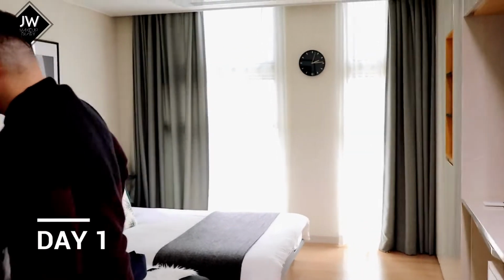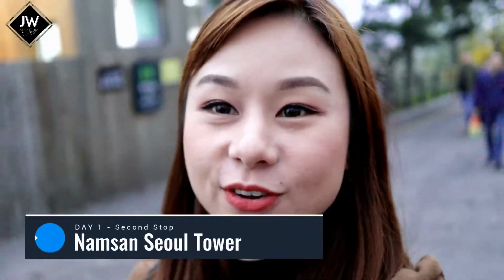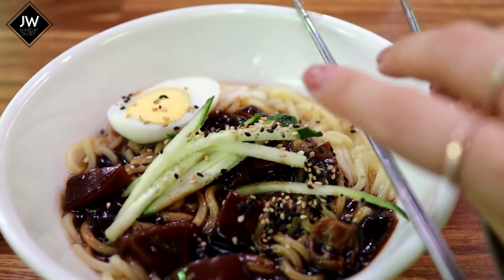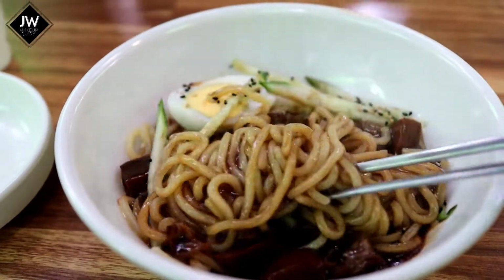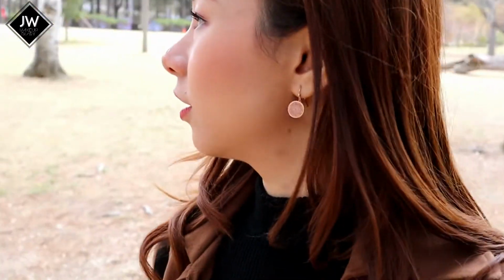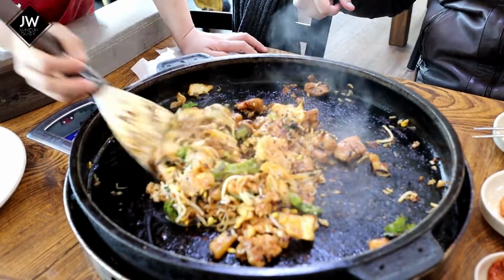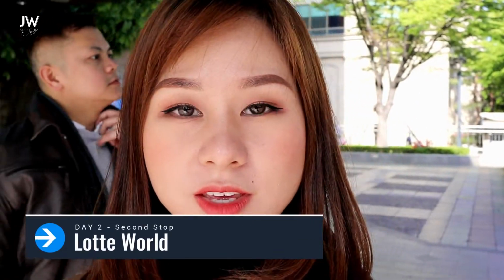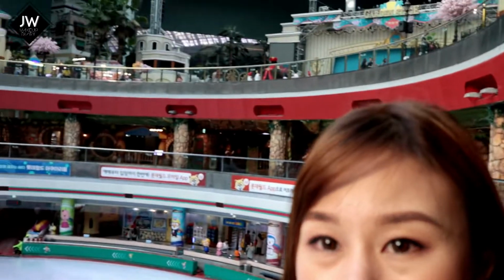VLOG - SEOUL Trip 2019 - Days 1 and 2 | im_jennytwong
Spent the Easter holidays in Seoul and we've enjoyed so much - Watch my vlog on this Seoul trip!

This is Days 1 and 2 - Will upload the next series of this VLOG soon!